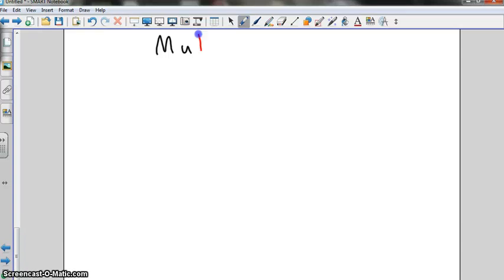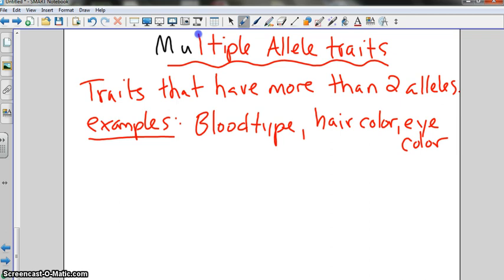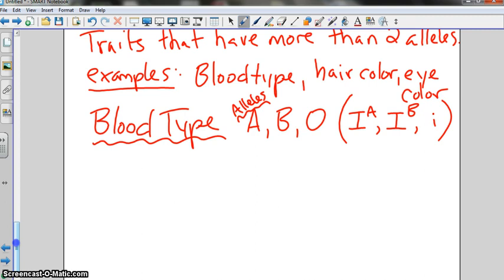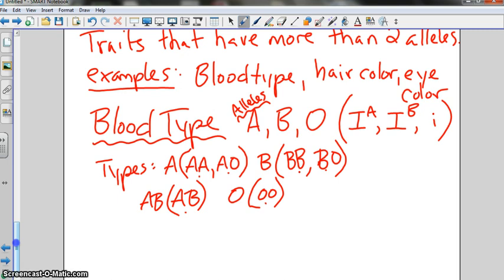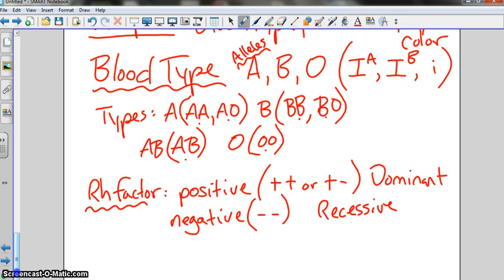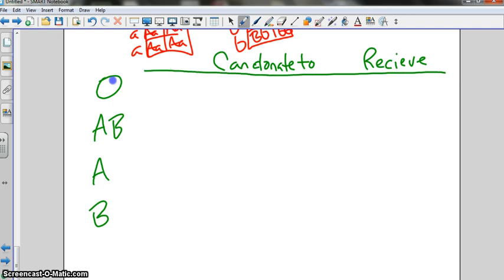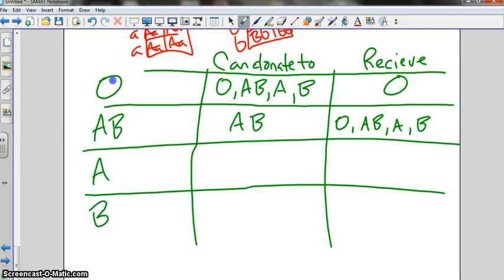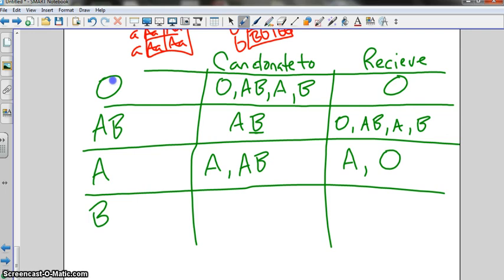Multiple Allele Traits.mp4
Multiple Allele